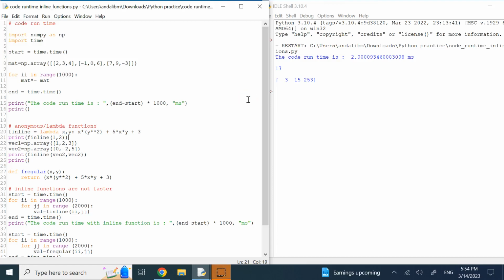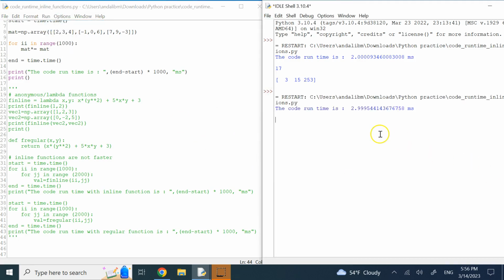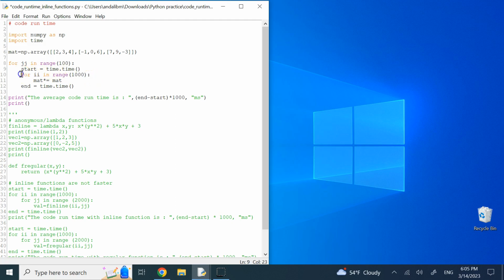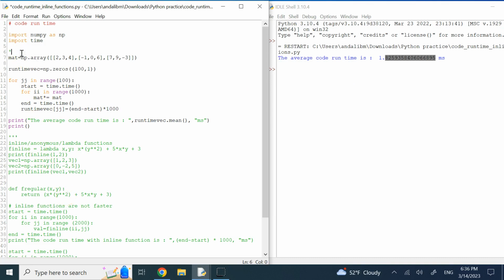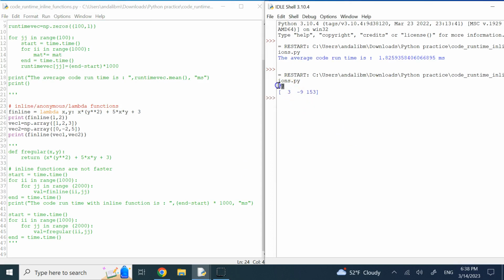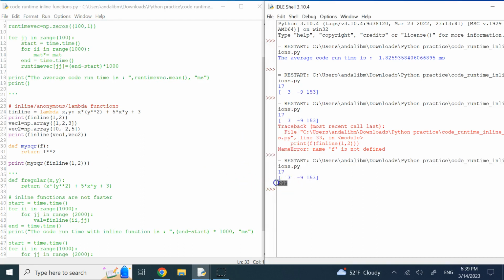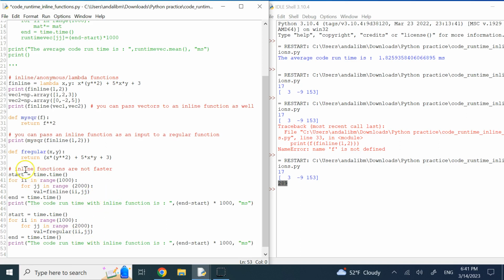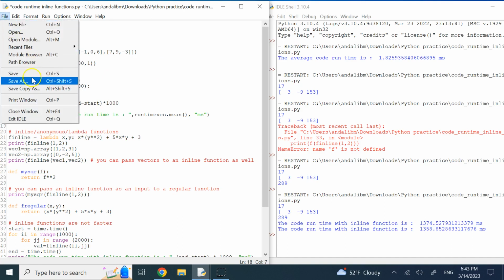Inline (anonymous or lambda) functions and code runtime estimation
Inline functions and code runtime estimation are explained in this video.